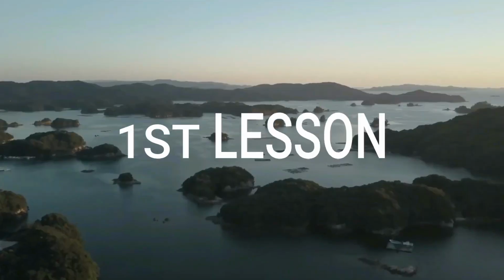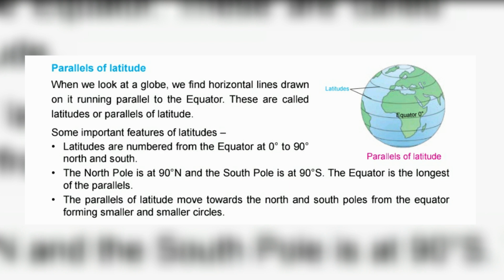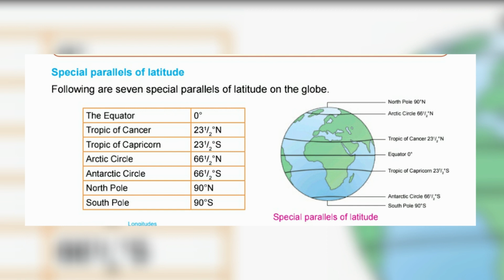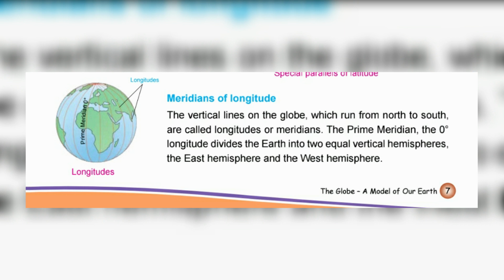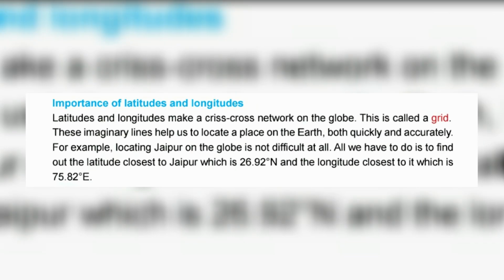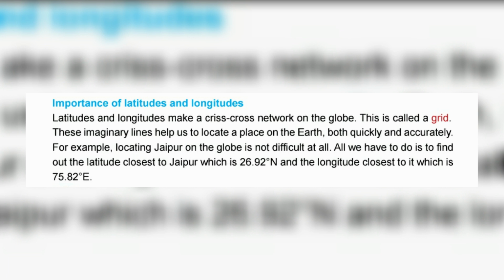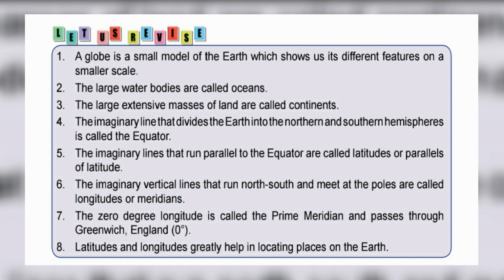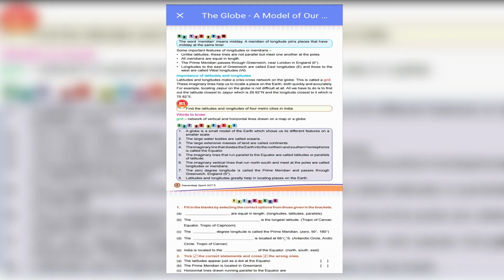5th STD Lesson 01 .{Part 02} The Globe- A Model of Our Earth